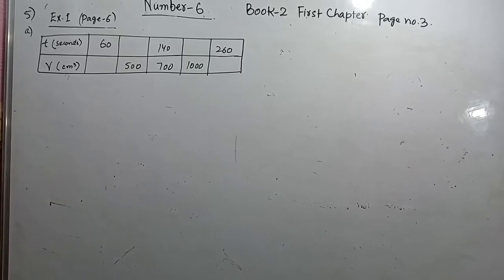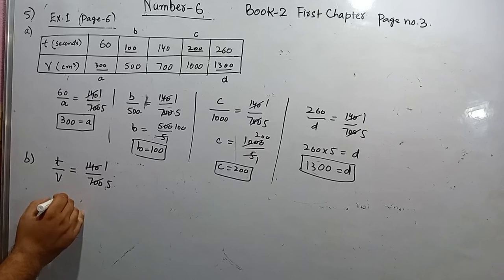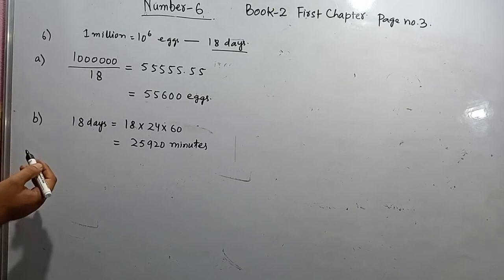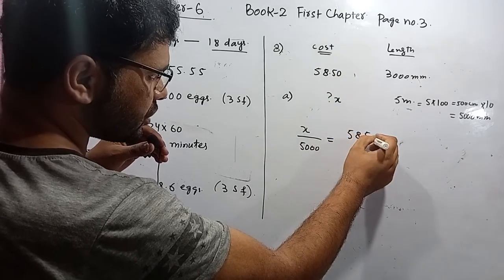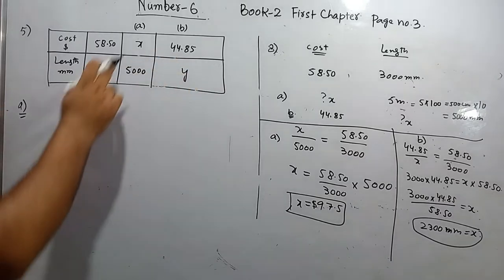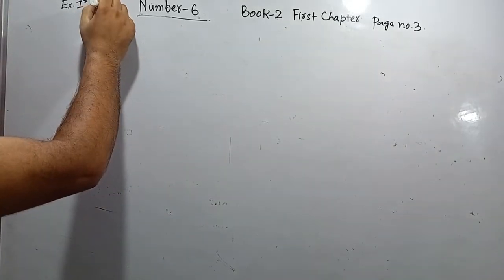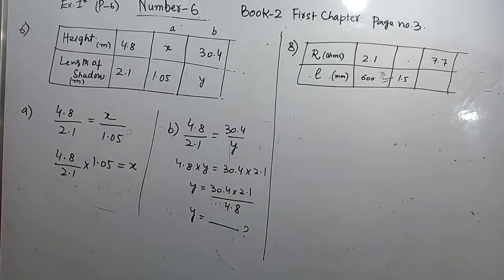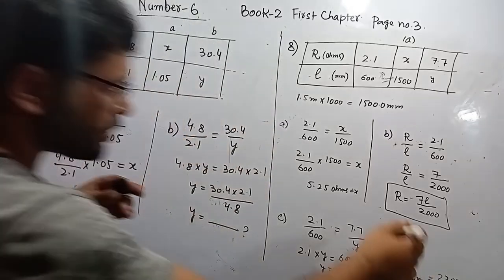Number 6 | Exercise 1 Q5,6,8 & Exercise 1* (video 2) IGCSE MATHS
Direct proportion or direct variation is the relation between two quantities where the ratio of the two is equal to a constant value. It is represented by the proportional symbol, ∝. In fact, the same symbol is used to represent inversely proportional, the matter of the fact that the other quantity is inverted here.

For example, x and y are two quantities or variables which are linked with each other directly, then we can say x ∝ y. When we remove the proportionality symbol, the ratio of x and y becomes equal to a constant, such as x/y = C, where C is a constant. But in the case of inverse proportion, x and y are denoted as x ∝ 1/y or xy = C.

Direct proportion Examples in Real Life

In our day-to-day life, we observe that the variations in the values of various quantities depending upon the variation in values of some other quantities.